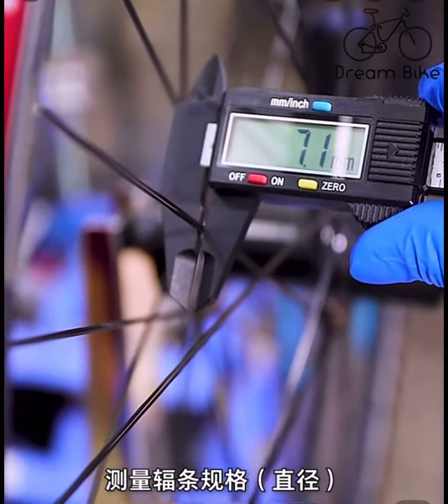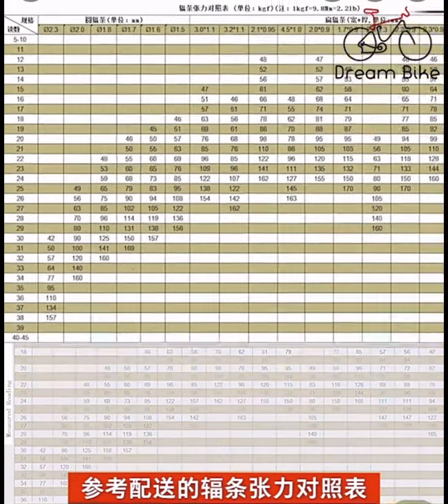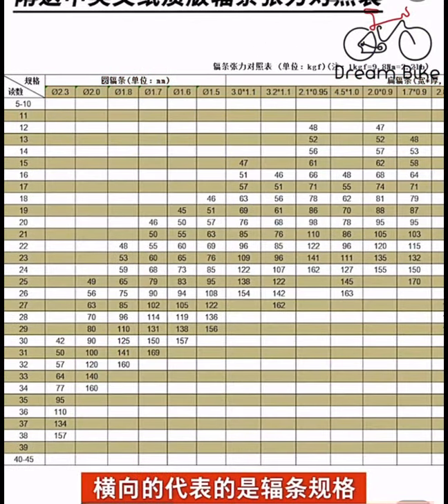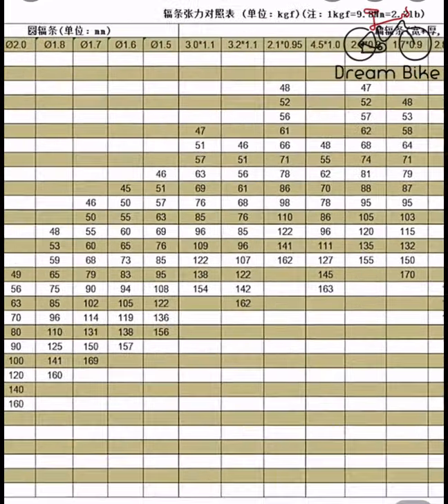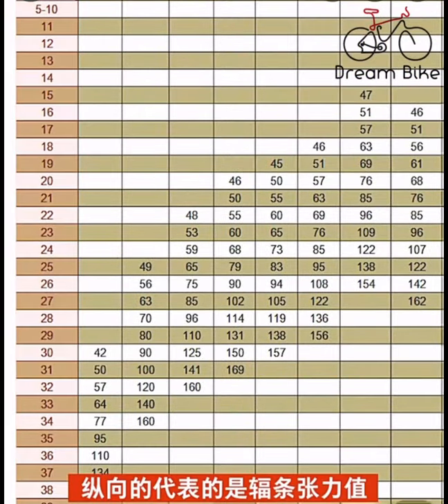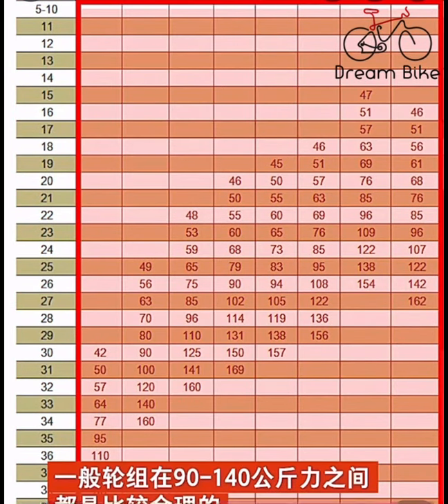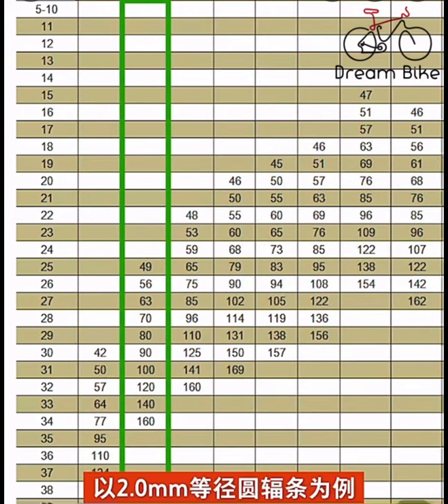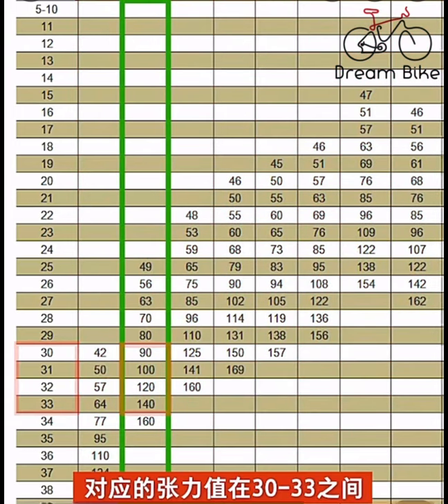Bicycle Chain Breaker Splitter Tool for 7, 8, 9, 10 Speed Chains With Chain Hook, Link Break | កង់